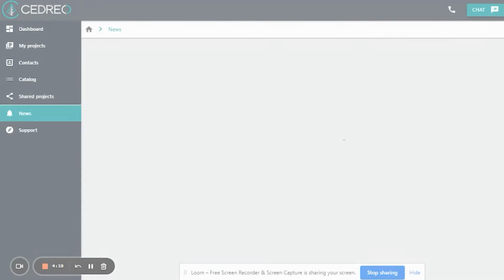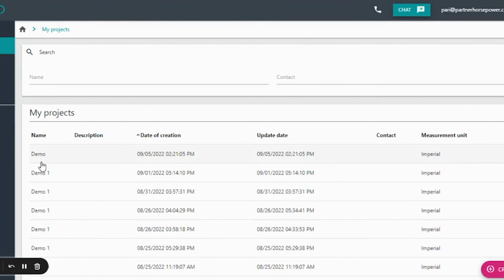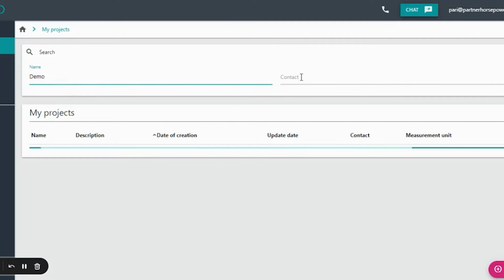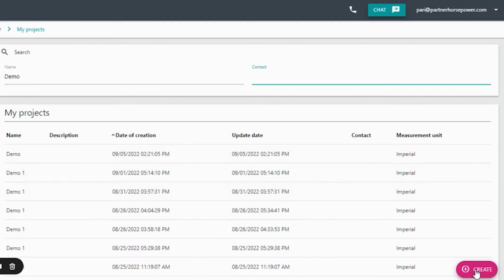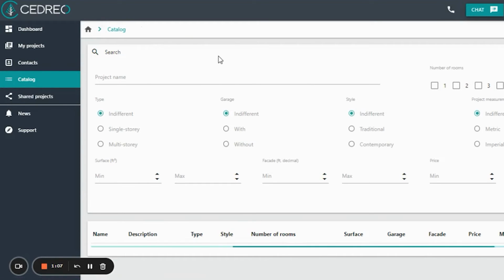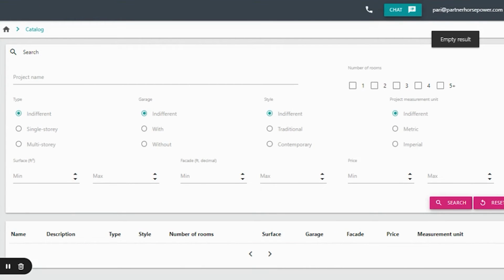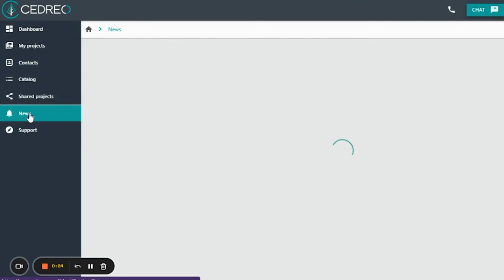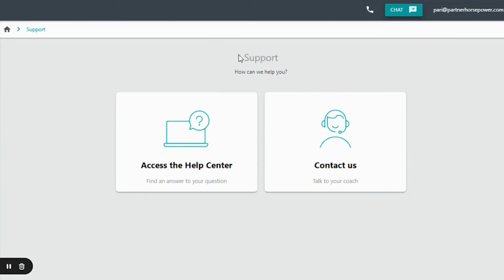How to create a stunning 3D rendering with Cedreo | Home Design Software - Software Horsepower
and get the best software.

Cedreo is a home design software program that helps homeowners create their dream homes. It's designed to help people visualise what they want their homes to look like before they start building. The CEDREO Home Design Software allows you to design any interior or exterior project. You can design from the ground up or from scratch. CEDREO Home Design Software is both a homebuilding and design software. You can use CEDREO to plan out your entire house, including rooms, furniture, appliances, landscaping, etc. Once you're done planning, you can build your dream home using Cedreo's virtual builder tool.

Cedreo, 3D home building software. It helps you get an instant 3D realistic view of the project. Draw into 2D and get a view in 3D. Create reusable project templates, and get photorealistic 3D rendering in minutes and Free support by phone, chat, and email using Cedreo. The dashboard has multiple options such as Dashboard, My Project, Contacts and catalogue. The Dashboard is the place that displays the user's project name and support contact. My projects display the number of projects done by the user.

use or commercial use date of creation measurement unit complete design. Click the create button to open a new workspace, design layouts and project space appears. Next is workspace interface where the user is going to design in 2D and on the right side of the screen one is able to see it in 3D. Next is the catalogue option which has multiple projects, enter the name of the project and saved projects are open like the number of rooms, garages, style , project measuring unit etc, everything is displayed on dashboard project wise. The next is a shared option where groups and teams work together on the same project  and also are able to see the amount of work done by the team or people involved in the workspace. The News section is where one can get various options for latest and customised new furniture and accessories details. Support option gives access to the help centre and directly gets the query resolved and can speak to the coach as well.

🔑Key Features:-

✅ Why You Need Cedreo
 ➡️Streamline Your Sales Process
 ➡️Reduce the Cost of the Pre-sale Phase
 ➡️Provide Realistic Interior & Exterior 3D Home Renderings

✅ How it Works - Simple 3D Home Design
 ➡️Draw the Floor Plan
 ➡️Furnish the Project
 ➡️Create a 3D Rendering

✅ A Powerful Sales Tool for Housing Professionals
 ➡️Home Builders & Contractors
 ➡️Home Remodelers
 ➡️Interior Designers

✅ Easy to Use Floor Plan Software. Watch 3D Floor Plans Take Shape as You Draw in 2D
See Cedreo's Floor Plan Software in Action

 ➡️Why Cedreo is the Best Floor Plan Software for You
 ➡️Create Stunning 3D Designs — Without CAD Software
 ➡️Software
 ➡️Show Your Design From Every Angle
 ➡️Reduce Your Design Costs
 ➡️Cedreo Is Continuously Evolving to Meet Your Needs

✅ Cedreo 3D Rendering Software for Exterior and Interior Home Design

 ➡️Cedreo Provides Photorealistic 3D Renderings in Less Than 5 Minutes
 ➡️Create Architectural 3D Renderings Online
 ➡️For Each 3D Rendering Image, You Can Select
 ➡️Use Automatic or Customised Sun Orientation